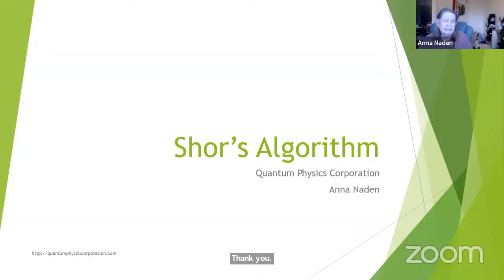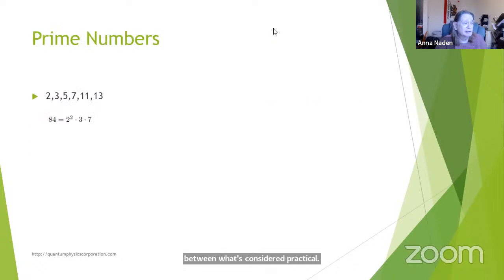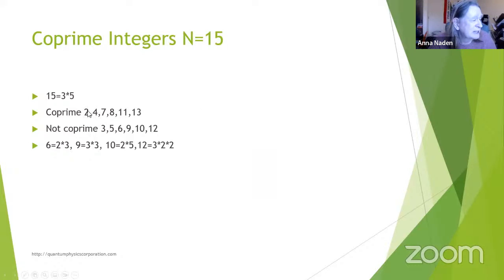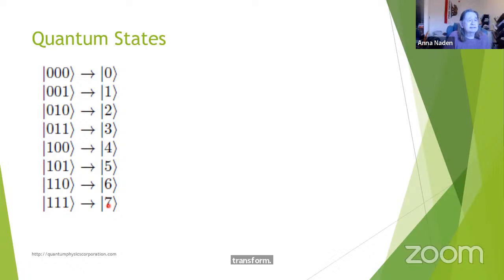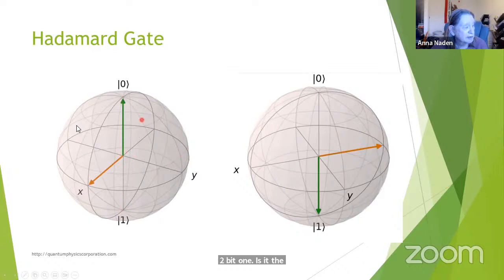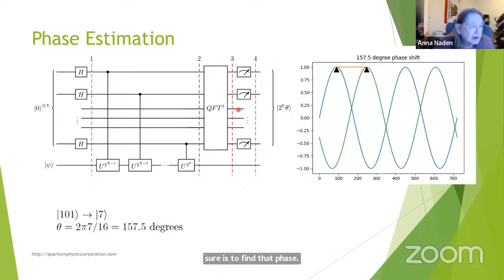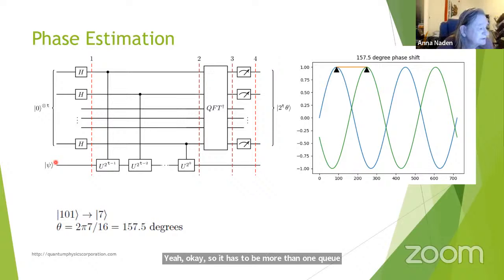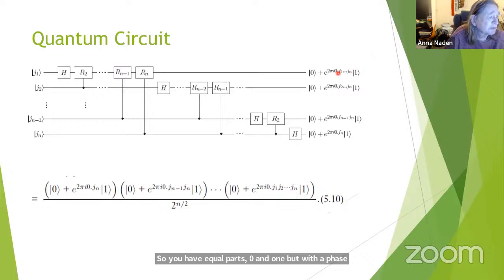Shor's Algorithm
Agenda:
1. Unitary transformations
2. Quantum Fourier Transform
3. Number theory
4. The threat to Internet security

Biography of the speaker:
Anna Naden is the organizer of Quantum Computing with Anna, an international community based on Meetup.com. She holds a graduate degree in physics from the University of California with an emphasis on quantum theory and has been lecturing and teaching quantum topics for the past four years. Currently, Anna is developing quantum algorithms and quantum software. She lives in Chicago.
Moderator: Il Young Chung, co-organizer of Quantum Computing and Data Science Meetup